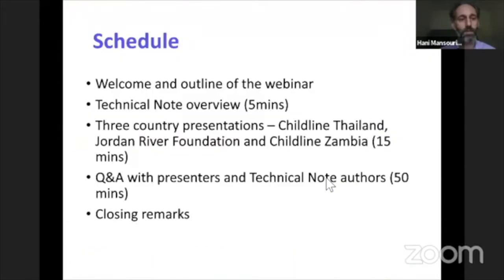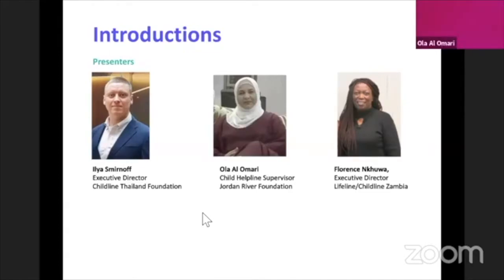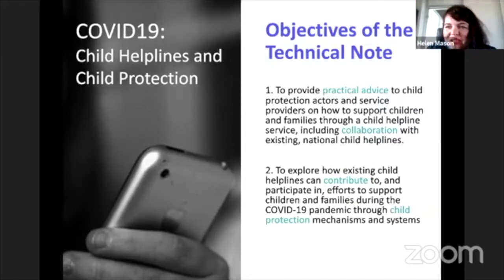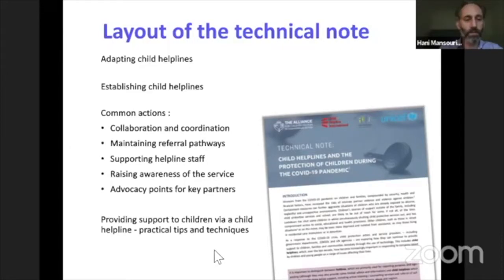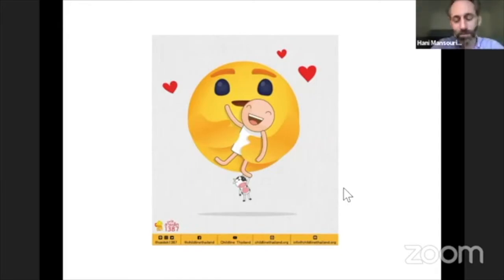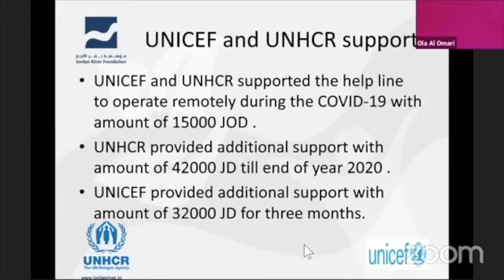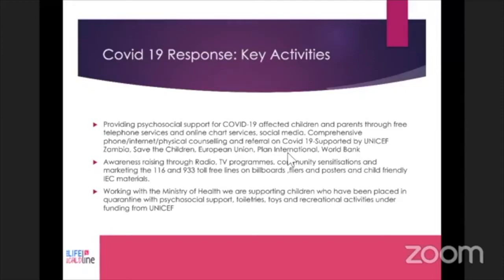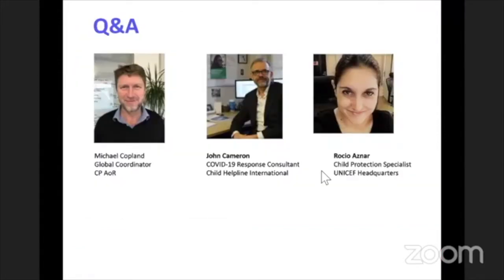Webinar | Child Helplines and the Protection of Children during the COVID-19 Pandemic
In this episode, Hani Mansourian hosts a discussion on child helplines and the protection of children during the COVID-19 pandemic. Hani begins the discussion by giving an overview of The Alliance’s Technical Note, speaking specifically to the annex on child helplines. The presentation continues with three examples from helplines in the field to share their response to the COVID-19 pandemic. Ilya Smirnoff shares the adaptations made to their helpline services due to an increased need for psychosocial. Ola Al Omari shares the adaptations made to their helplines in regard to staff capacity. Florence Nkhuwa shares the support provided to the Mantapala Refugee Camp by providing PPE to practitioners. The latter half of this webinar is dedicated to a Q&A period between presenters and webinar participants.

Panelists:
Hani Mansourian, the Alliance for Child Protection in Humanitarian Action
John Cameron, Child Helpline International
Ilya Smirnoff, Childline Thailand Foundation
Ola Al Omari, Jordan River Foundation
Florence Nkhuwa, Lifeline/Childline Zambia
Rocio Aznar, UNICEF
Michael Copland, Child Protection Area of Responsibility (AoR)

Main Points:
0:10 Hani provides welcoming remarks and invites the presenters to introduce themselves.
8:03 Hani gives an overview of the objectives and layout of the Technical Note Annex on Child Helplines.
13:21 Ilya begins his presentation by sharing the changes made to Childline Thailand in response to COVID-19 due to almost triple the volume of calls received prior to COVID-19.
15:03 Ilya shares how Childline Thailand has been responding to COVID-19, including creating educational resources about COVID-19 to share with children and families. This concludes Ilya’s presentation.
18:18 Ola begins her presentation by giving an overview of the COVID-19 pandemic in Jordan and the Jordan River’s Foundation (JRF) 110 Helpline.
19:21 Ola discusses the adaptations made to the JRF’s 110 Helpline in response to COVID-19, including increasing in the number of professional working to support the helpline from 4 specialists to 21 specialists.
23:41 Ola discusses the challenges faced by the JRF’s helpline during the COVID-19 pandemic, including telecommunication and service related issues. This concludes Ola’s presentation.
25:25 Florence begins her presentation by sharing how Lifeline/Childline Zambia has been responding to COVID-19, including providing psycho-social support for children through free telephone, chat, and social media services.
27:41 Florence shares how Lifeline/Childline toll-free lines are being utilized to provide information on COVID-19.
29:07 Florence shares the support provided by Lifeline/Childline to the Mantapala Refugee Camp during the COVID-19 pandemic, including providing PPE to counsellors.This concludes Florence’s presentation.
30:22 John begins the Q&A session by asking the panelist, regarding coordination, what challenges have they been facing or have faced in terms of trying to engage with helpline partners and utilize those services?
35:39 Q1: How could a childliner maintain social distancing and other safe measures while helping children in crisis?
37:48 Q2: When sharing emerging good practices and lessons learned, how can we actually do this consistently?
42:10 Q3: In regard to the current data held by helpline organizations, how can this be used to improve accessibility of services and prevent violence against children?
44:59 Q4: Speaking to GBV and CP , how can these sub-sectors collaborate and come together to provide services and support?
46:58 Q5: How do we measure psychological support, particularly remotely? How do we measure the overall effectiveness of support that helpline provide children?
49:29 Q6: What are children flagging on calls at the moment? Do you get sense that these children are speaking to both helplines and other support agencies?
53:42 Q7: How can we engage with children with disabilities as the phone can have certain challenges and restrictions?
56:51 Q8: How children who are in quarantine can get access to helplines and how ministries can play a coordinating role in this?
59:24 Q9: How do we ensure that boys and girls have the equal opportunity to use helplines?
1:05:26 Q10: What are some adaptations organizations and collaborating agencies can make when working with helplines, particularly to look at new child protection issues that are arising during the pandemic?
1:07:26 Q11: What are the innovative practices that child helplines can use to increase their effectiveness in the COVID-19 response?
1:10:10 Hani gives closing remarks to conclude the webinar.